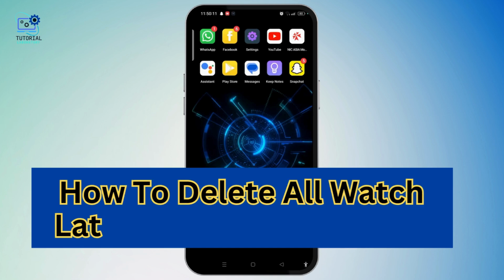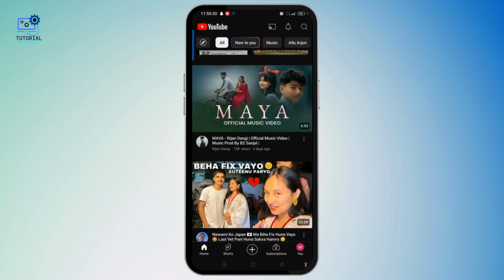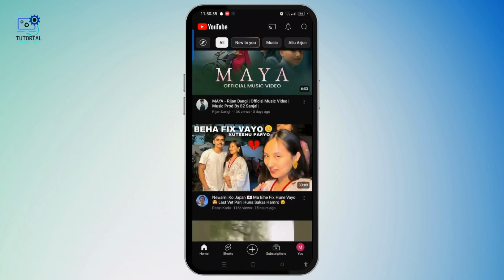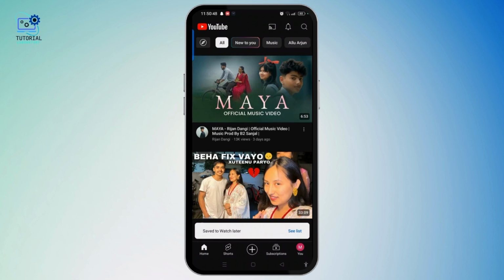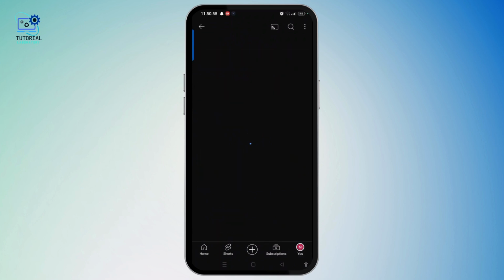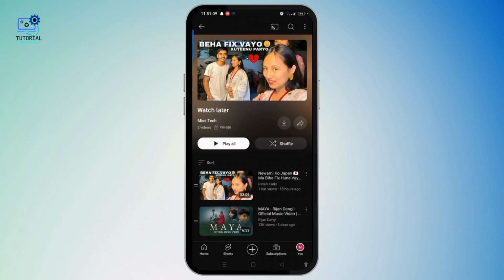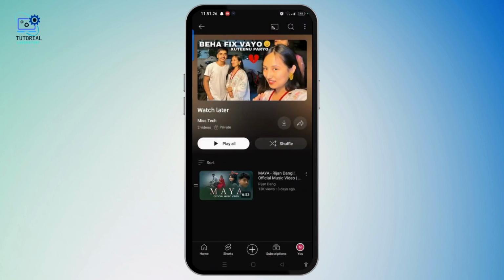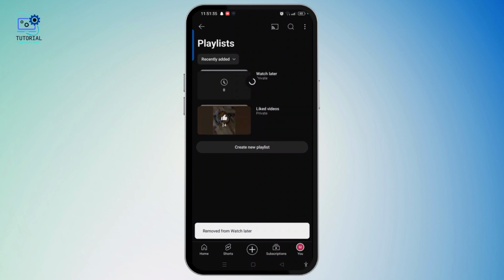How To Delete All Watch Later Videos On YouTube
Learn how to delete all watch later videos on YouTube quickly and efficiently with this step-by-step tutorial. Whether you want to clear out your saved videos or start fresh, this guide has you covered!

In this video, you'll discover the easiest methods to delete all watch later videos on YouTube. Whether you're using a computer or a mobile device, I'll walk you through the process step-by-step.

Timestamps:
0:00 Introduction
0:20 Step 1: Accessing Your YouTube Watch Later List
0:50 Step 2: Deleting Watch Later Videos
1:20 Step 3: Confirming Deletion